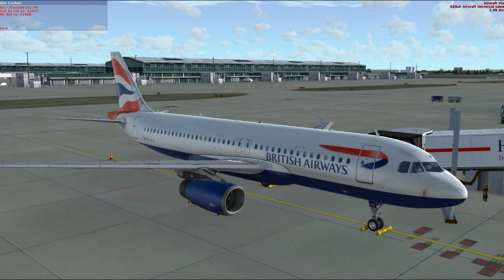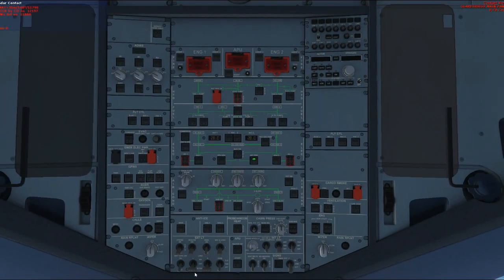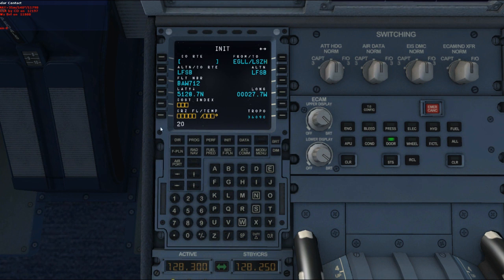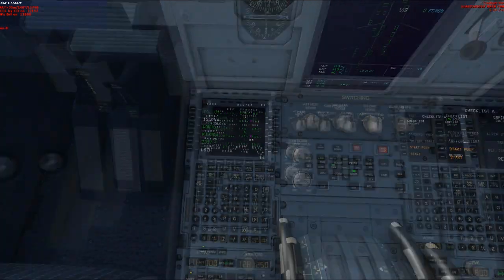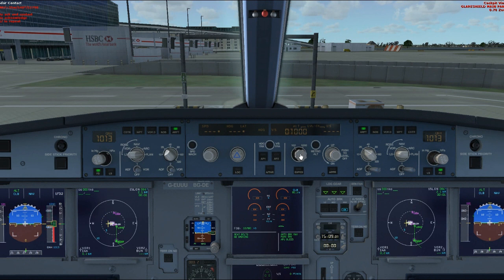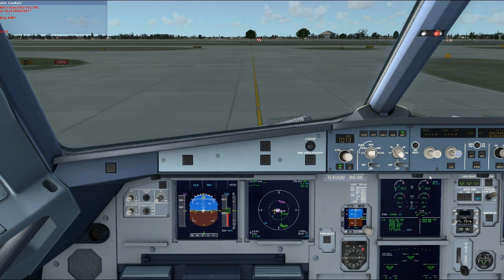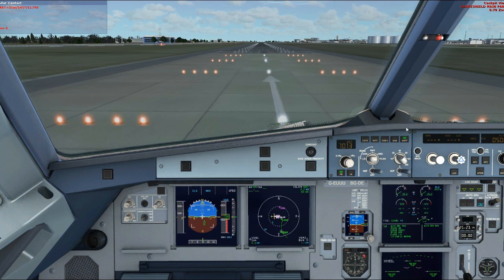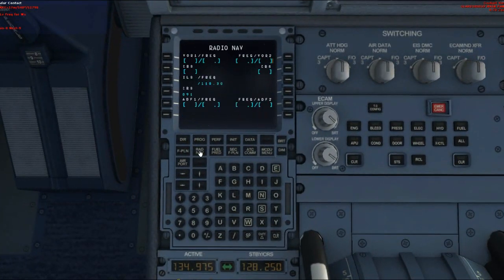AEROSOFT AIRBUS X FOR FSX - FIRST IMPRESSIONS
Froogle embarks on a 2 part look at the brand new Airbus X Extended from Aerosoft, prepping the aircraft for a flight from London Heathrow to Zurich.

Also in this video, Ground Services X, Ultimate Terrain X and Ground Environment X.